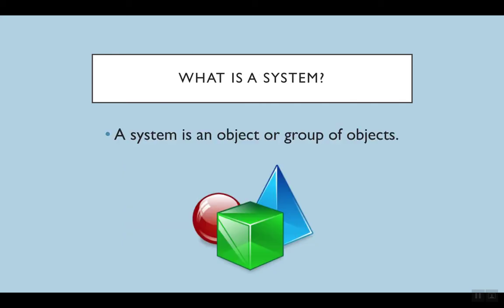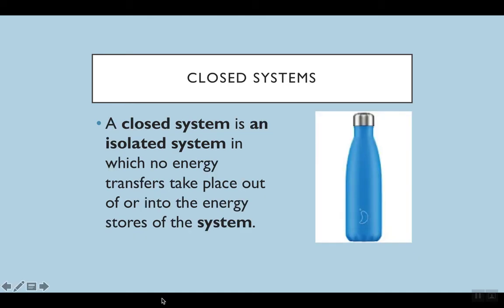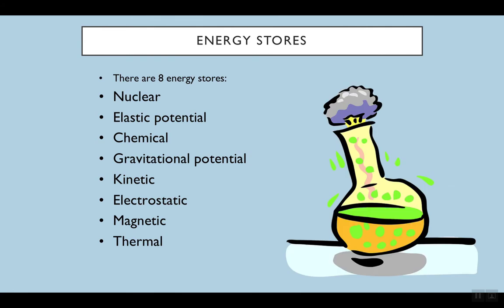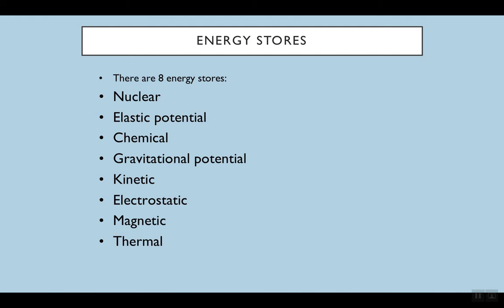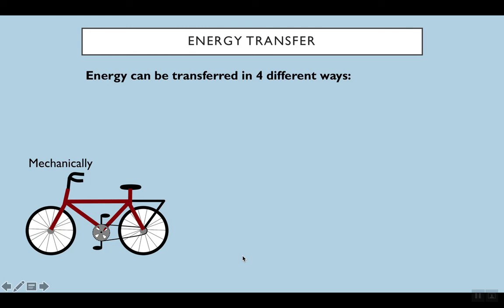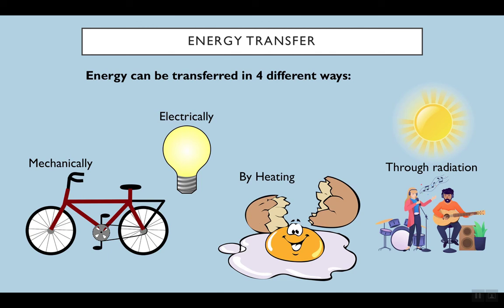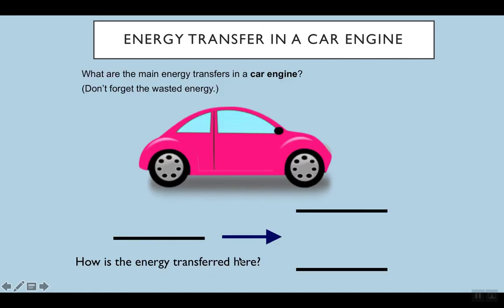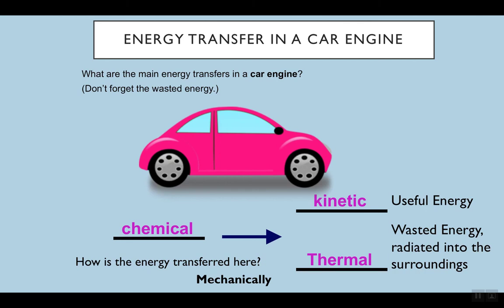Energy Stores and System Changes - Not Even Clever Gorillas Know Every Magical Thing. What??!!??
GCSE PHYSICS - Part of the Energy Stores and System Changes Topic